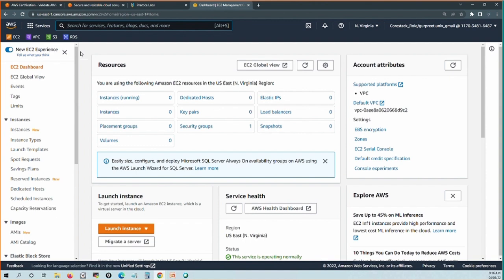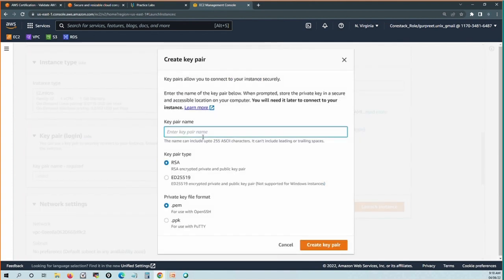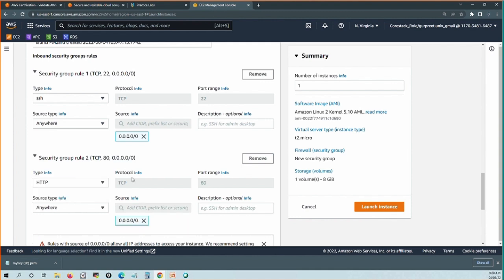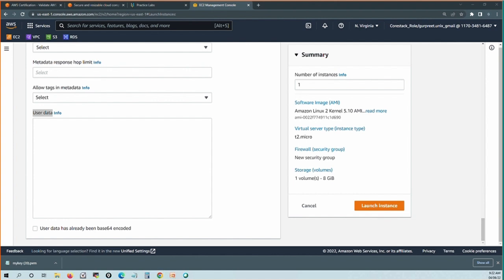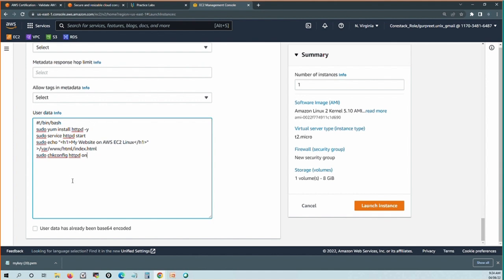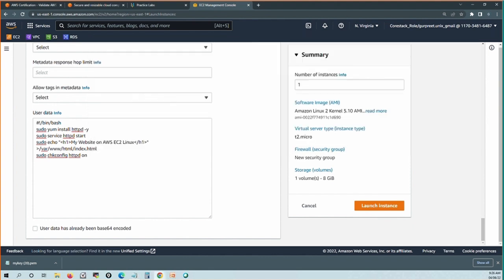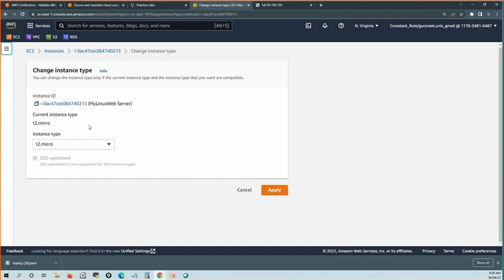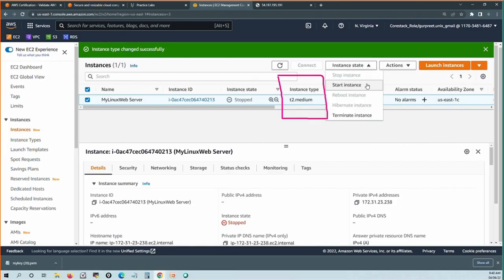Amazon,20,AWS become expert, Scaling, AWS Solutions Architect SAA C02 || AWS 0 to Hero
ASW Scaling - vertical scaling P2

Please do 👍*like & comment*💬 And if you want to know more about other cloud & technical aspects. update in comments what you are looking for our team will get back to you with a proper information.

Thanks 🫂